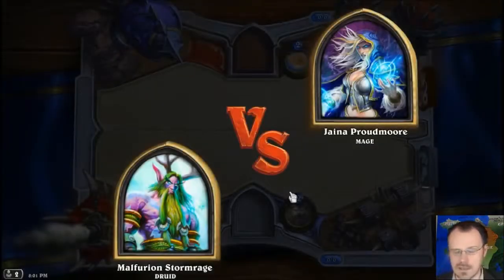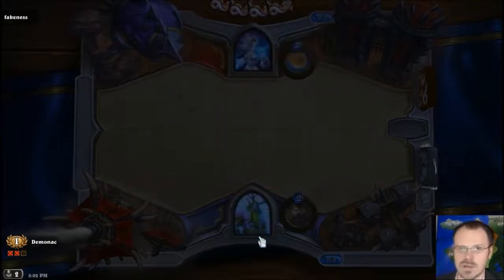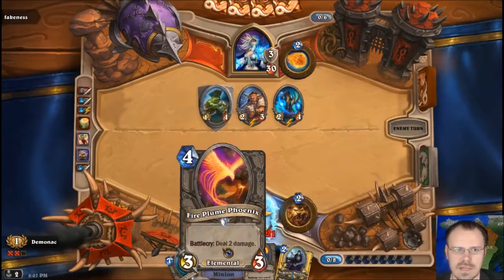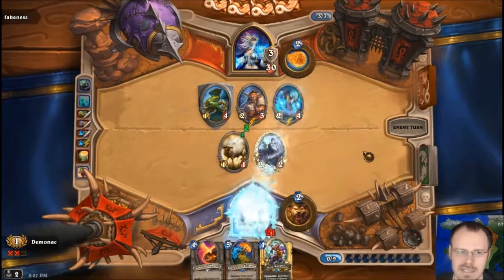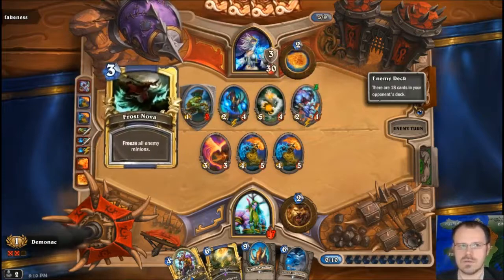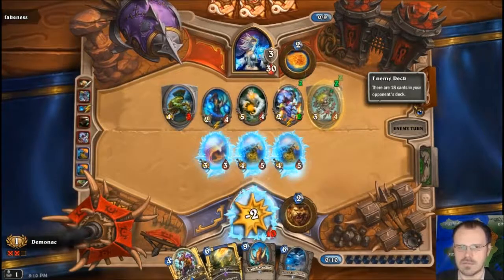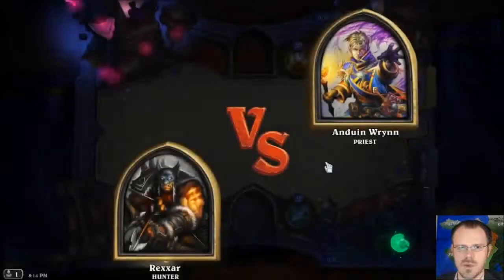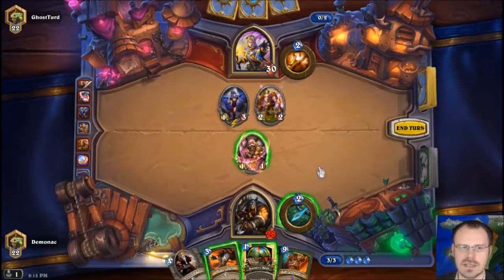Hearthstone Arena #256 Part 3 (Druid)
Journey into Un'goro crater! The new expansion has arrived!

Part 3 of my 256th Hearthstone Arena playthrough. Big Fat Druid?

Hearthstone (by Blizzard) is free to play!
Blizzard's video policy (which explicitly permits monetization of gameplay videos by Youtube partners) can be found